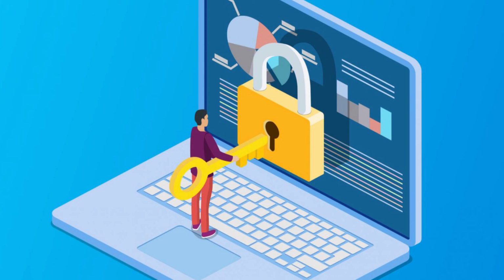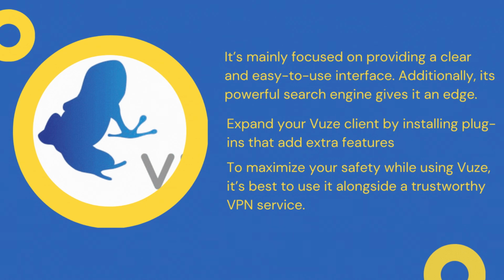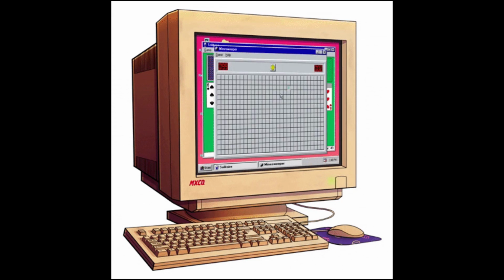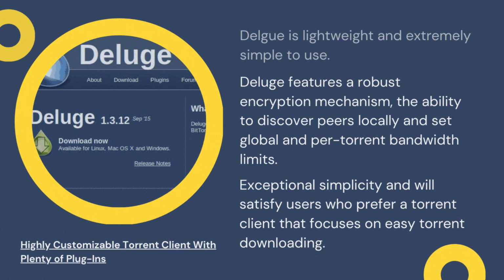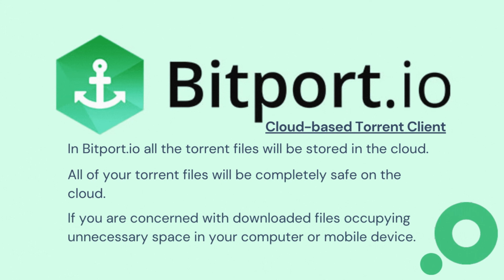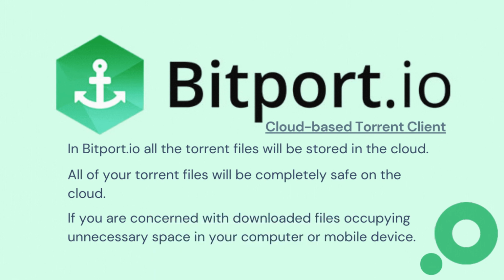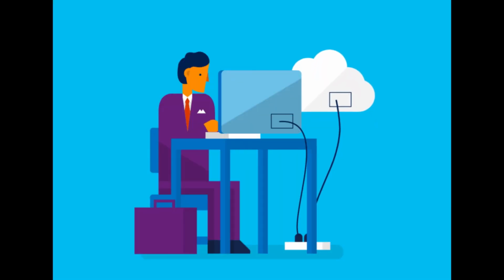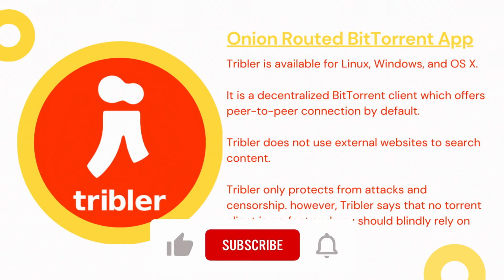5 Best Torrent Clients Apart from BitTorrent and uTorrent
Do you want to know what are the best torrent clients apart from BitTorrent and uTorrent?

There are many torrent clients to use, however you may not find them reliable and secure. After researching for more than a month, analyzing each torrent client thoroughly, I have decided to create a video on the 5 best torrent clients which are secure and reliable to use for a long time.

📖 SHOE DOG
📖KAFKA ON THE SHORE